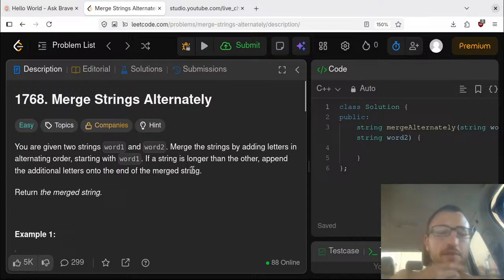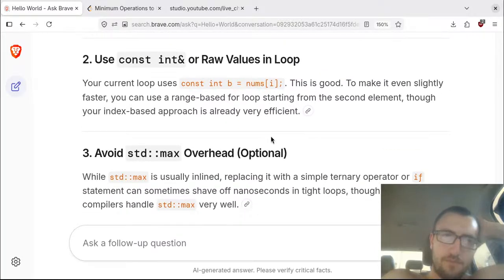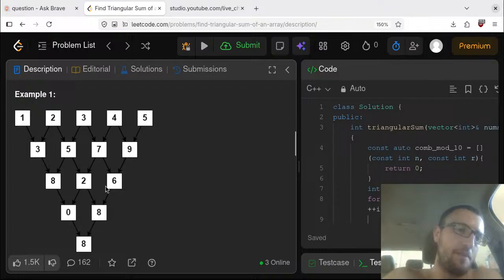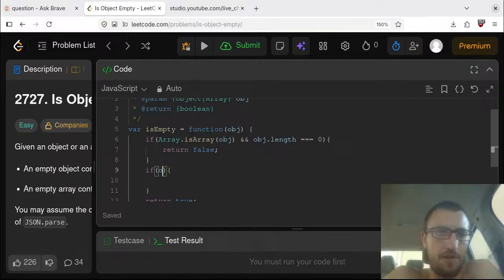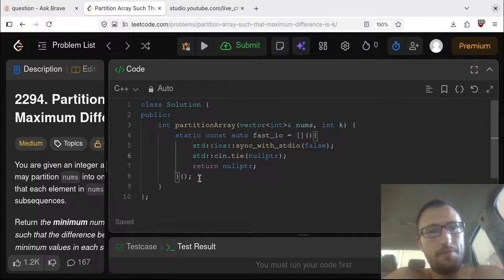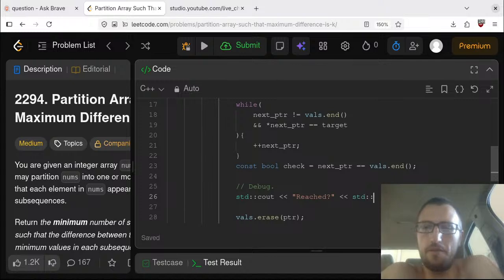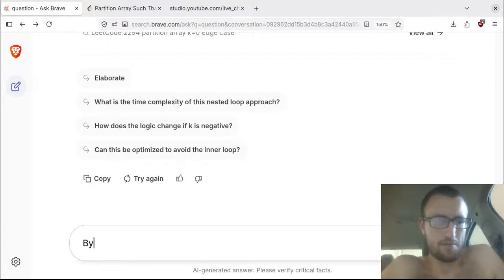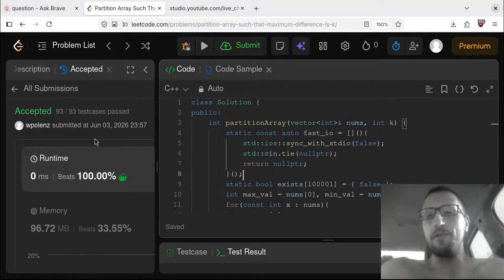~3.5 more hours of the easiest LeetCode problems!